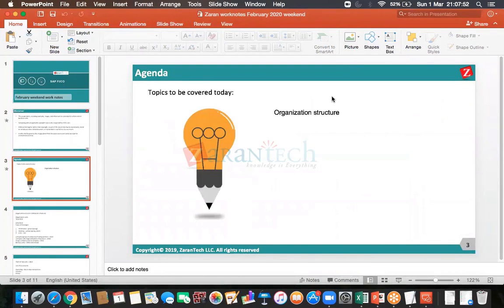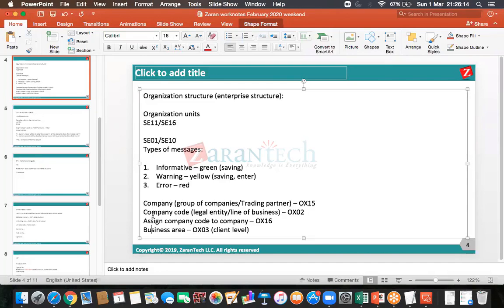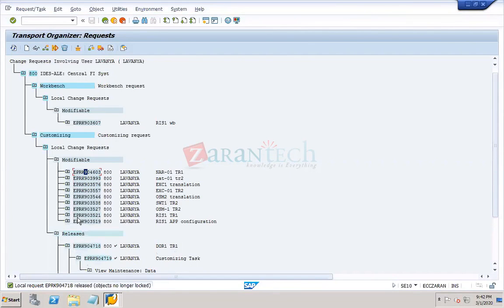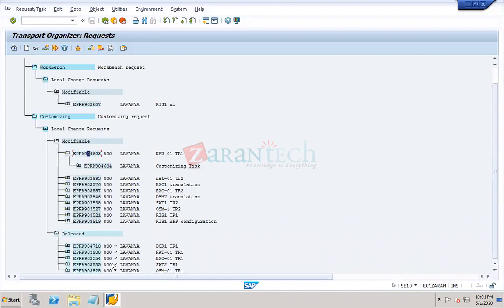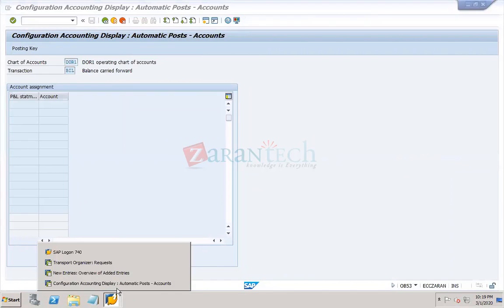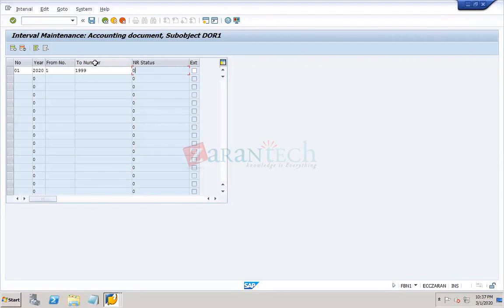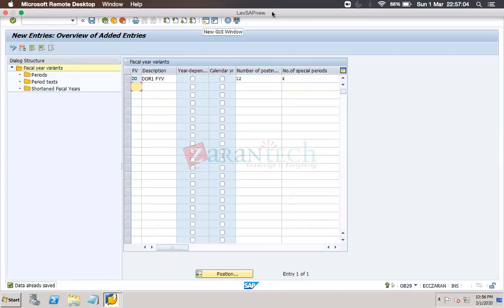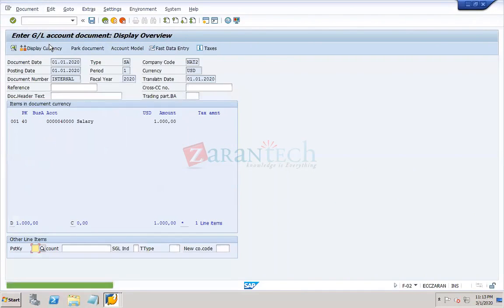Part 3 - SAP FICO Consultant Certification | Full Course | S4Hana